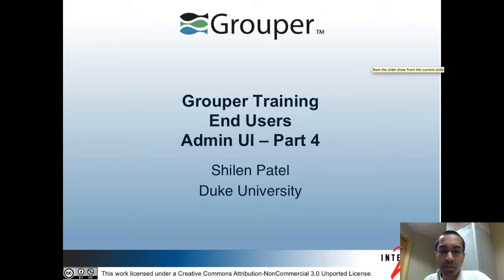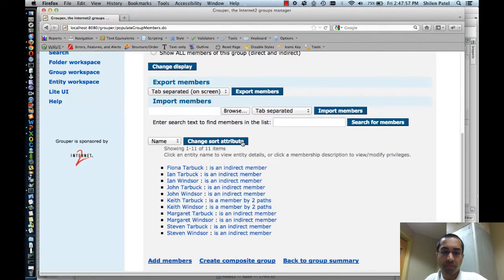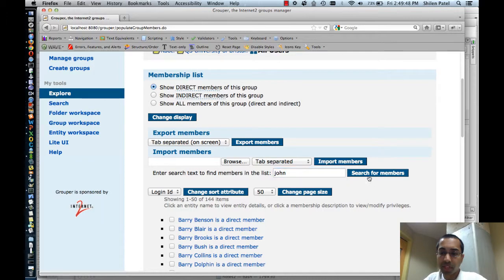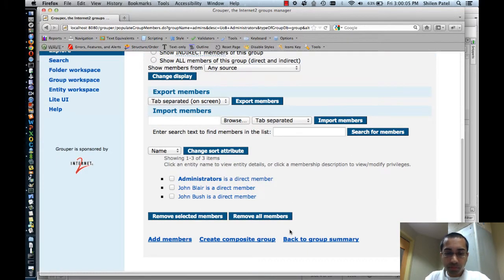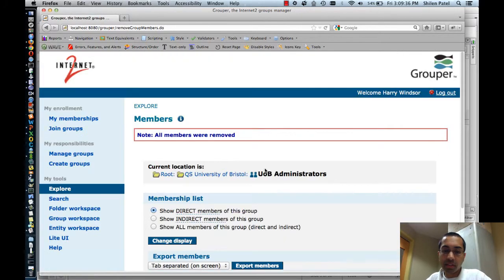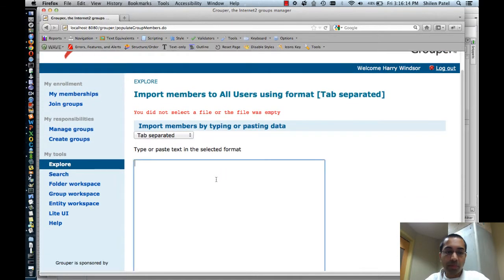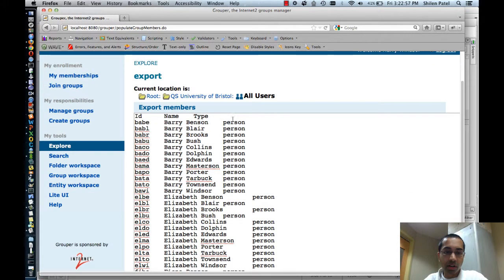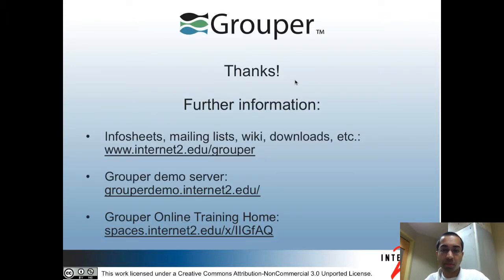Grouper Training for End Users - Admin UI - Part 4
Learn how to use the Admin UI, with information on viewing memberships, adding and removing memberships, and importing and exporting memberships.